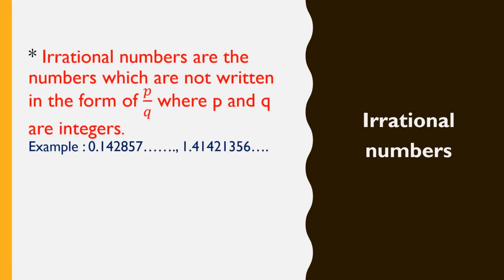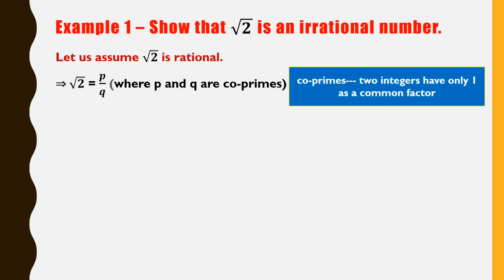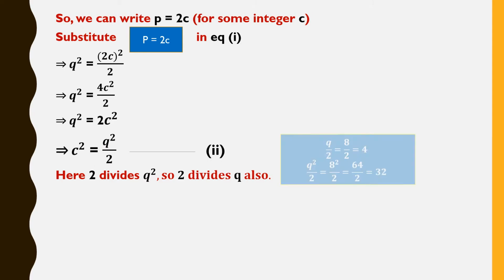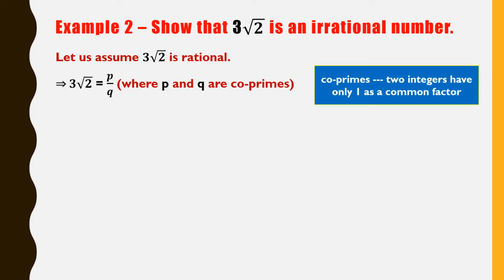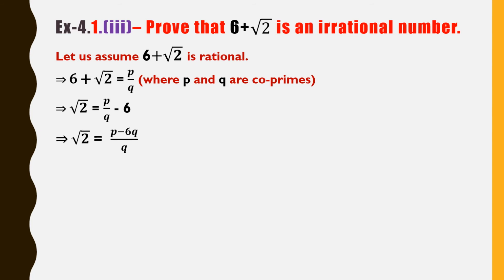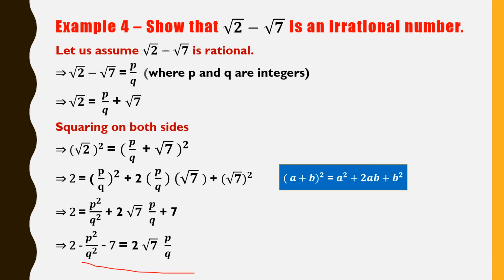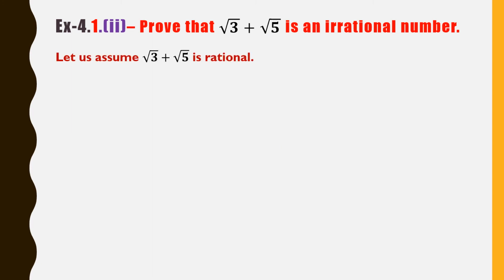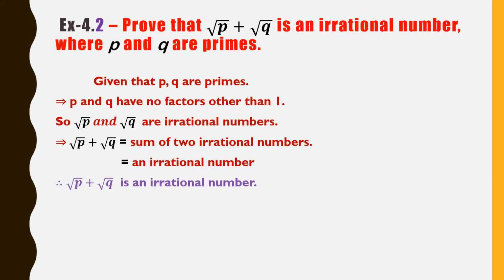CLASS X/REAL NUMBERS/EXERCISE 4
This video provides the detailed explanation of 4 mark problems from Exercise 4.